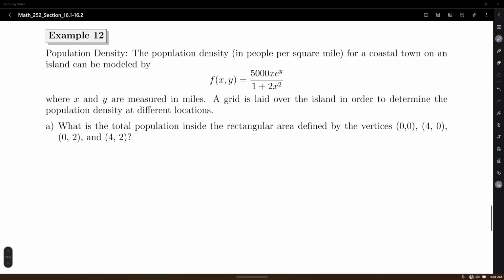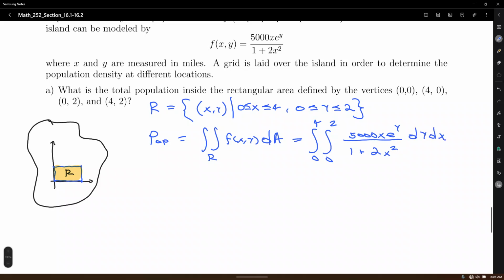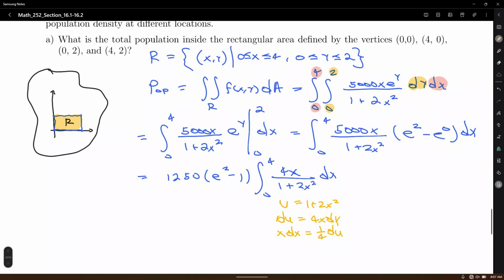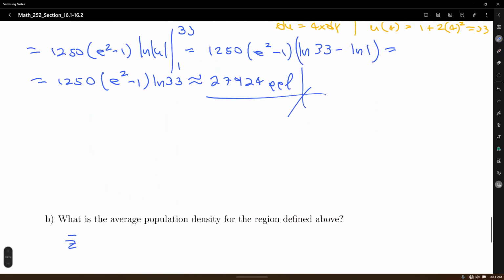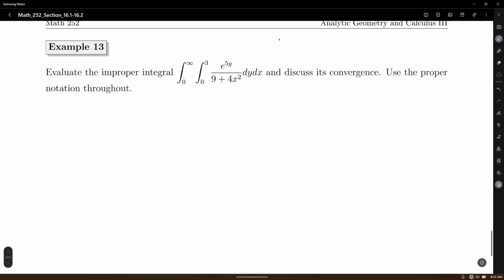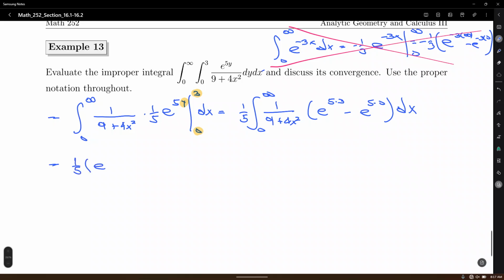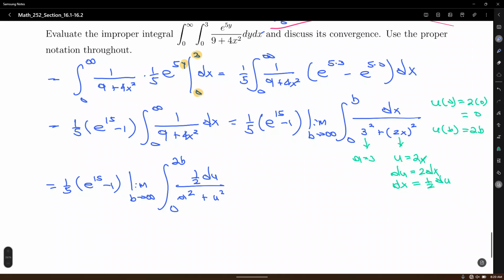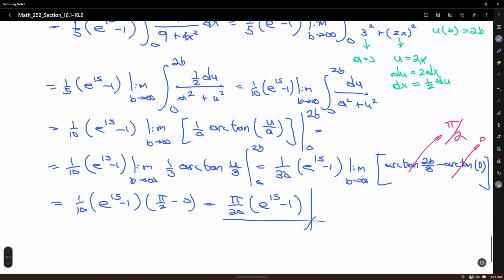Section 16.1-16.2: Iterated Integrals and Applications pt. 3 (Summer 2024)